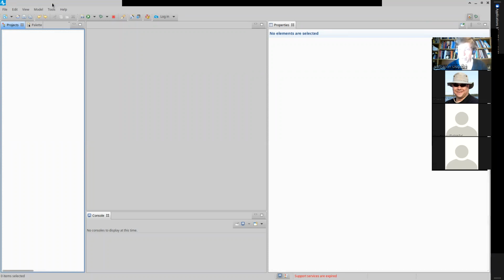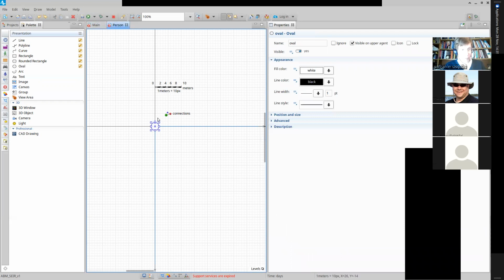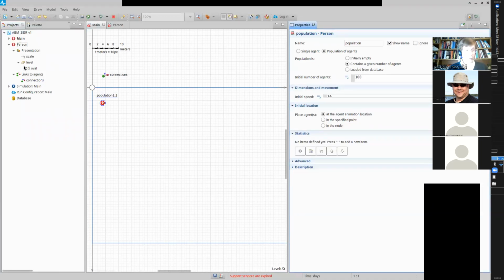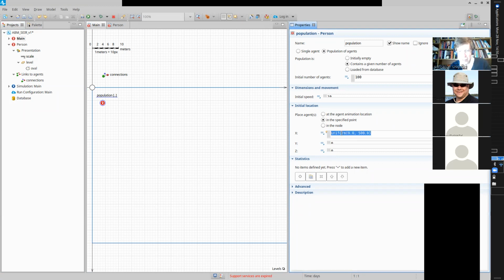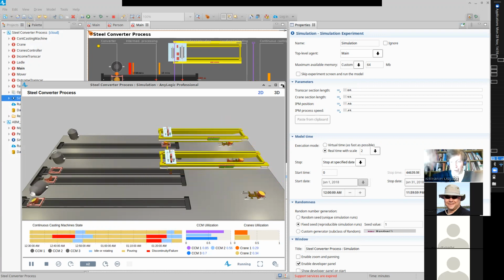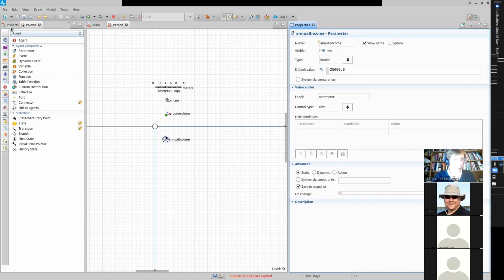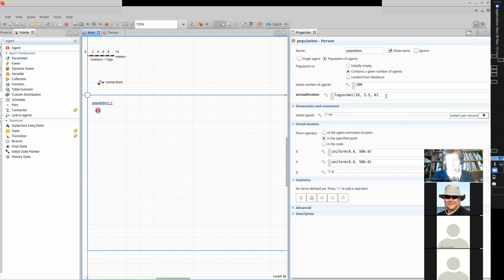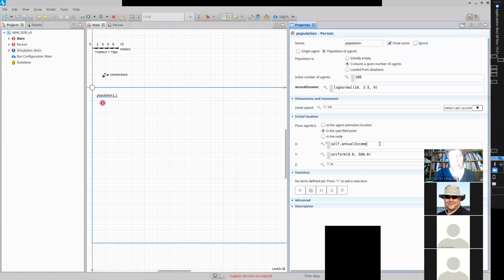SEIR model construction 1: Agents, Populations, Parameters, Spatial Layout, Networks